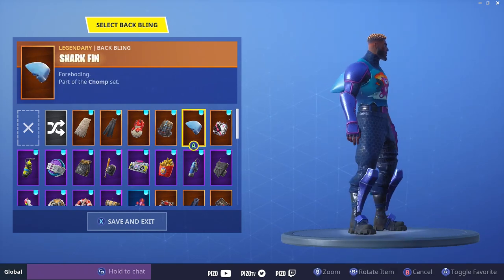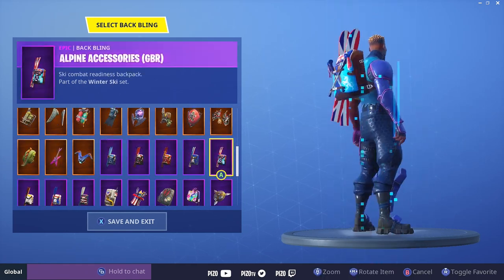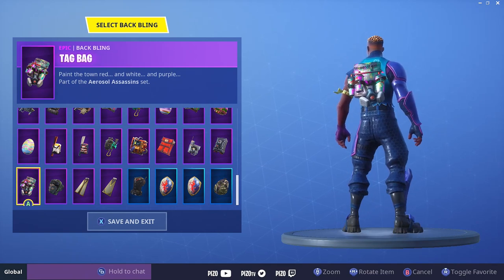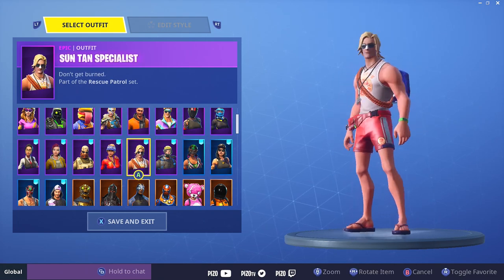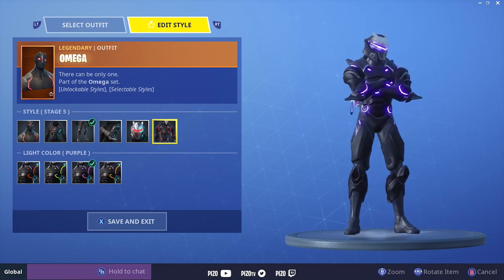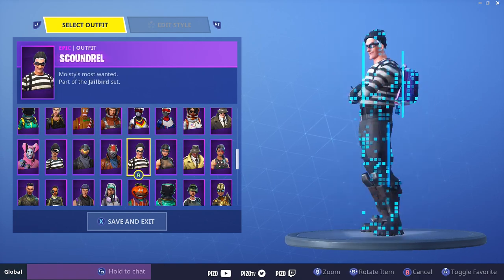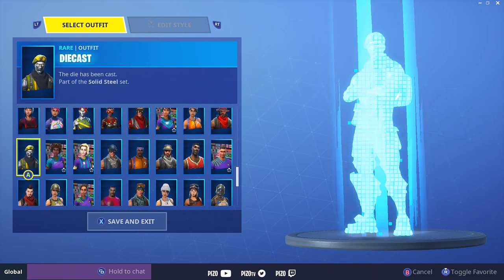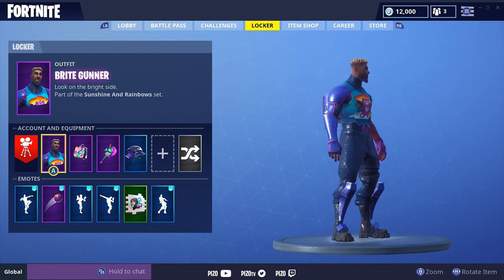Brite Gunner Showcase | Before You Buy - Fortnite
Here is a cosmetic showcase of the Brite Gunner! It had been a while since you saw Brite Bag on all of my outfits! Follow the stream below!